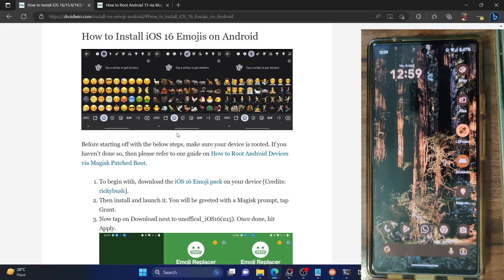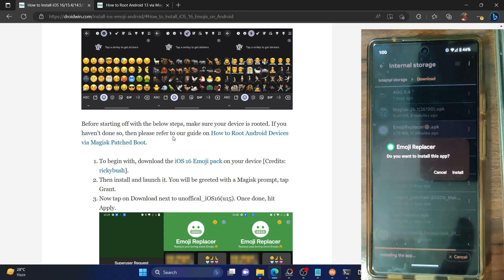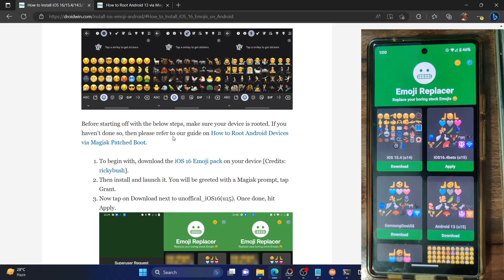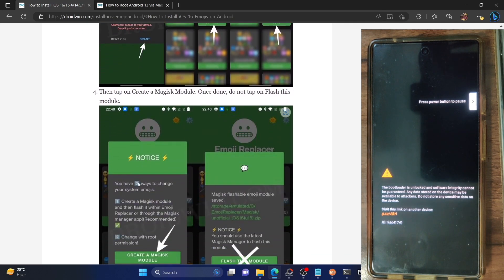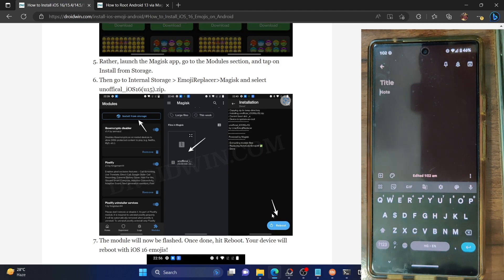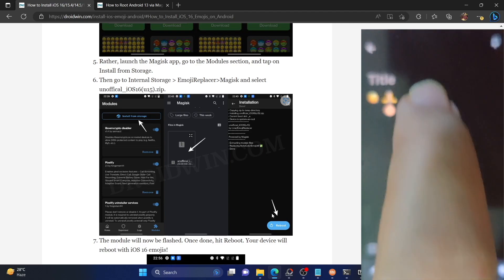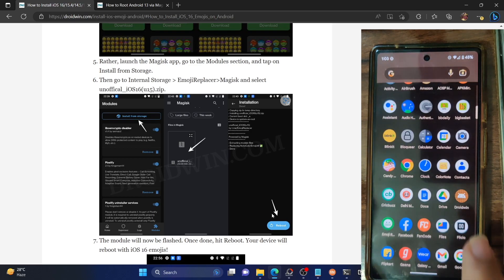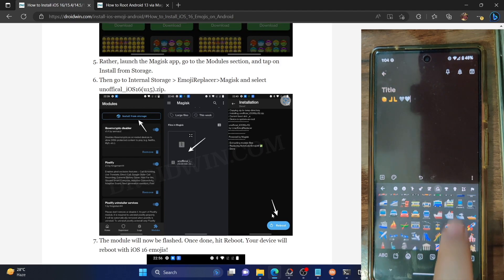How to Install iOS 16.4 Emojis on Android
In this video, we will show you the steps to install the latest iOS 16.4 emojis on any Android device.